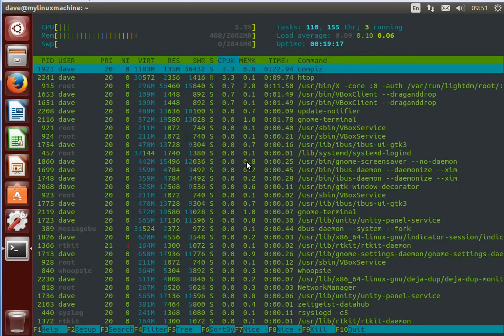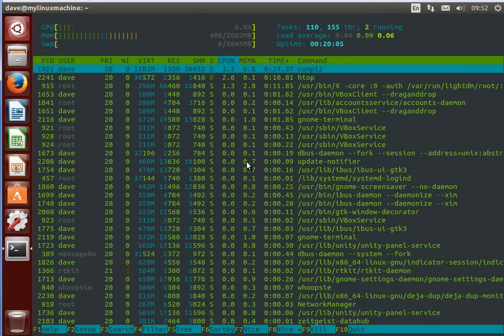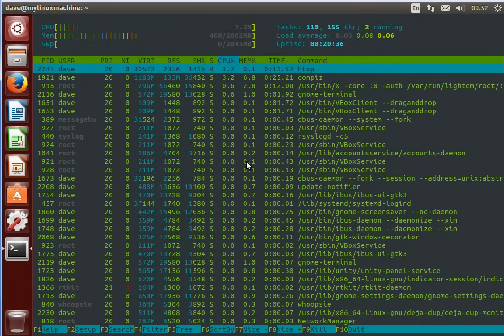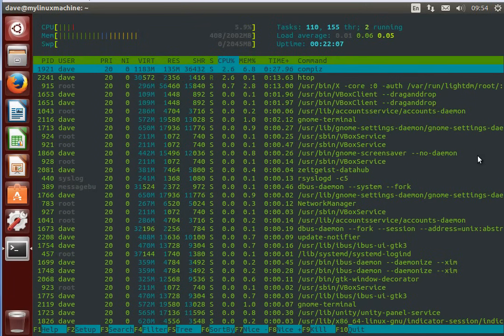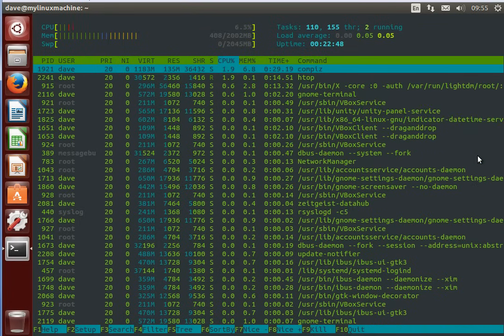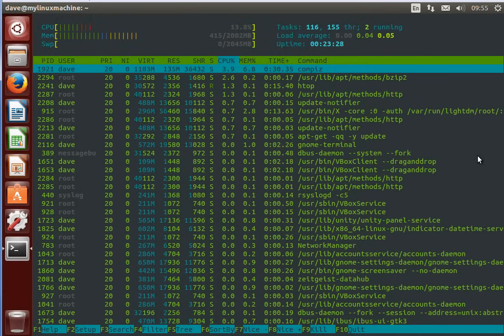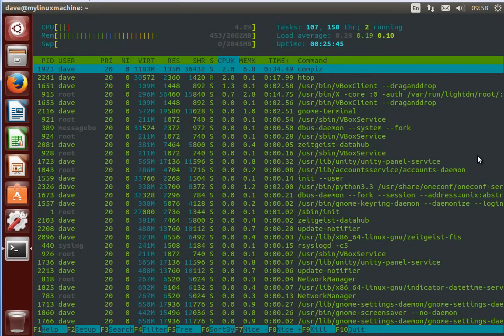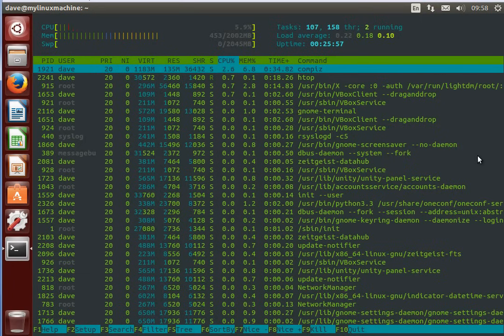Linux Sysadmin Basics -- Course Introduction (Updated for 2024)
5:14 - Outline of Covered Topics

Create a DigitalOcean account and get free credits when you spend $25

This video is an introduction to my  free Linux course for beginners, where we'll cover the skills needed to go from a Linux beginner to an intermediate-level devops engineer or sysadmin. Here's an overview of the video:

-Why Linux?
-How this course works
-Course content overview

This course assumes a slightly advanced level of computer skill: you should know what a "command-line interface" is, for example. This is not a Linux course for your grandmother (unless your grandmother wants to be a Senior Software Engineer or Devops Engineer).